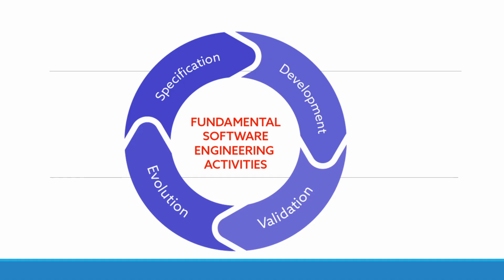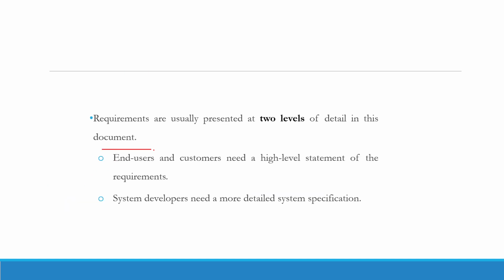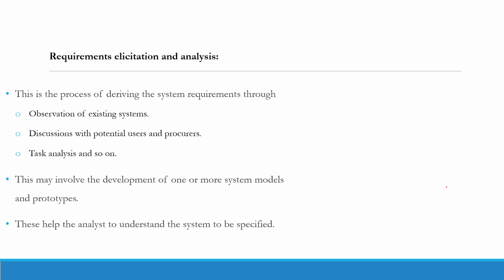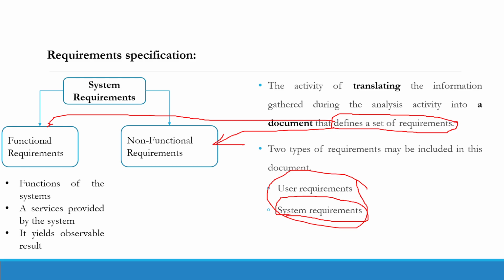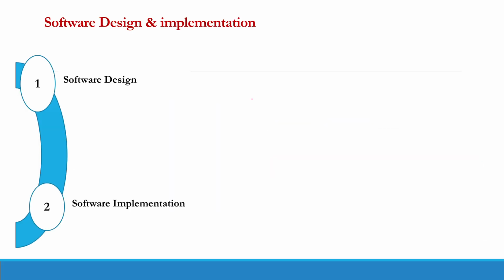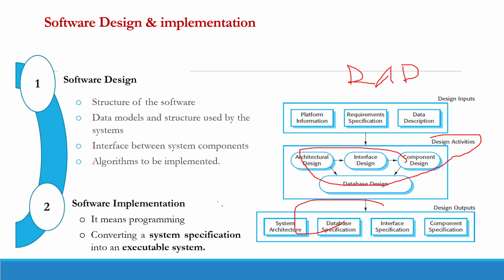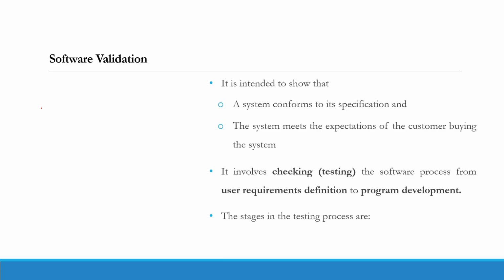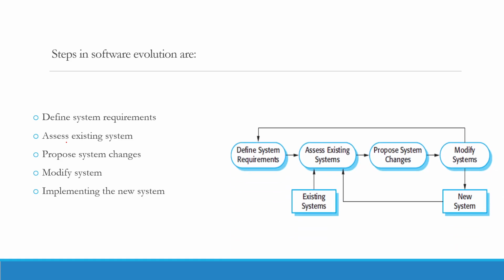Software Engineering Episode 3